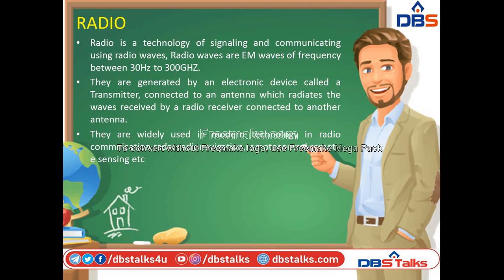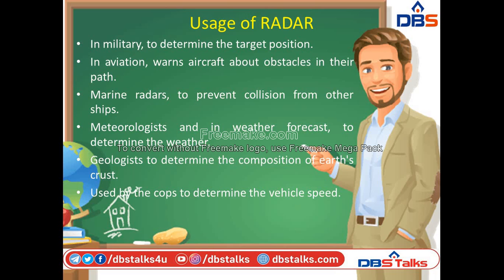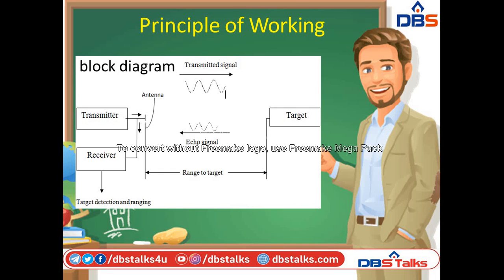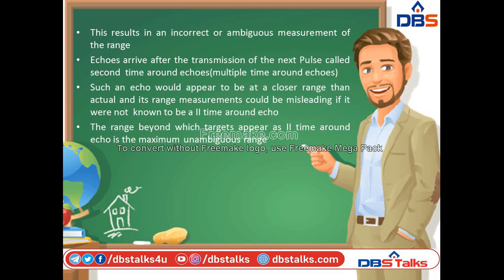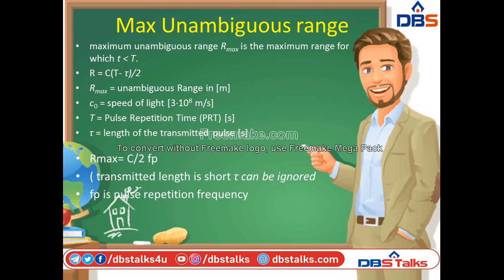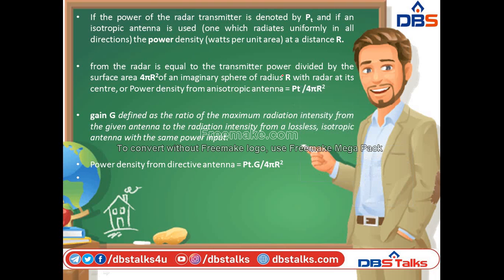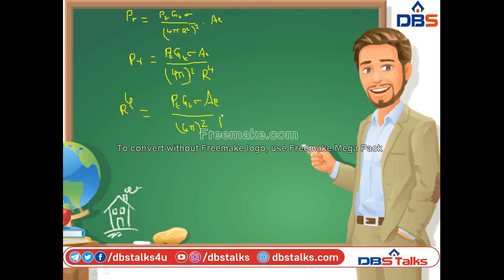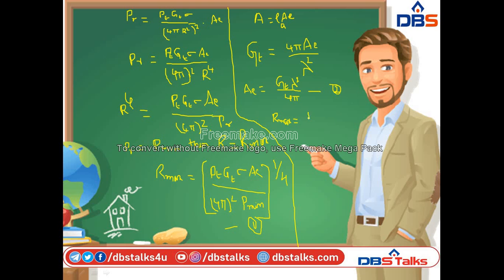Introduction to Radar Systems | Electronics and Communication Engineering | DBS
Introduction to Radar Systems. In this video, We have covered the topic of Introduction to Radar Systems, Meaning of Radar, Radio, Working of Radar, Usage of Radar, Advantages, and Limitations of Radar.

Name of the Subject     :- Radar Systems
Unit Name                       :- Introduction of Radar